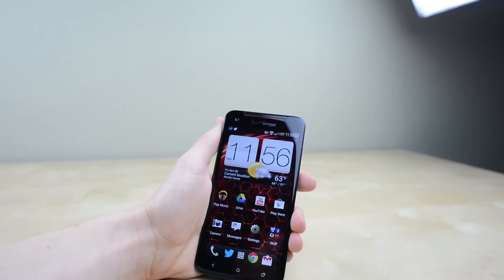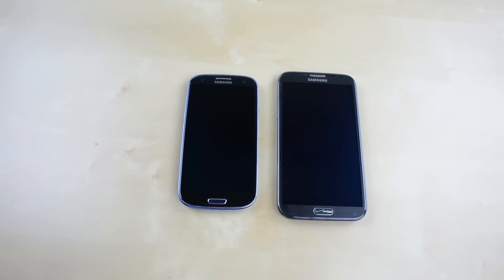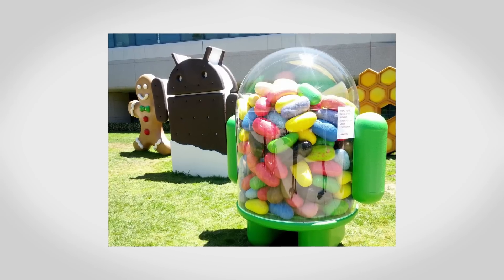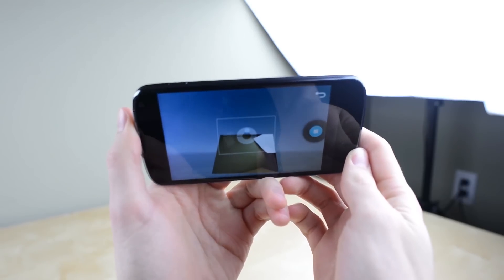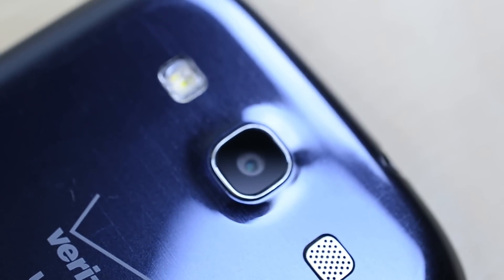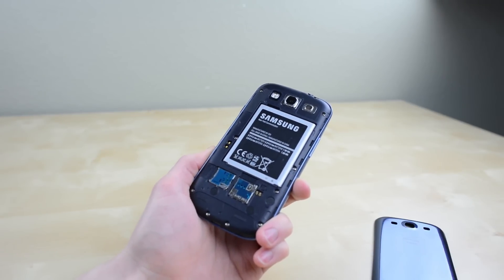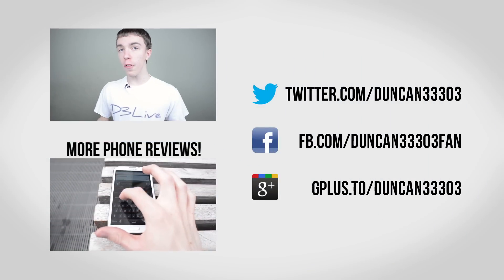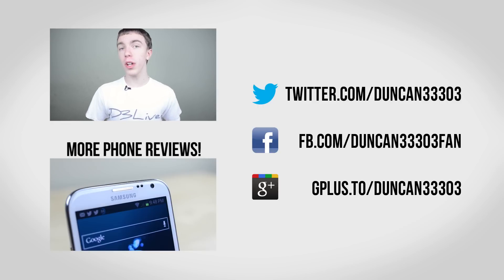Samsung Galaxy S4 - What To Expect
The Samsung Galaxy flagship for 2013 is almost here!

The rumors are already flying about the Samsung Galaxy S4 which should include a 5 inch 1080p screen, eight core Exynos 5 Octa processor, Android 4.2 Jellybean with TouchWiz, wireless charging, 12 megapixel camera with a release date of April / May worldwide.